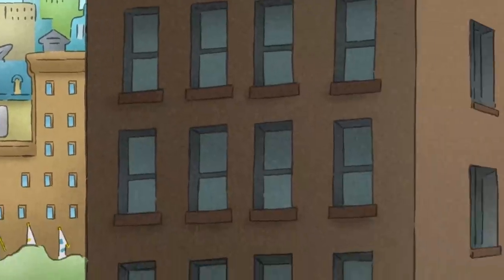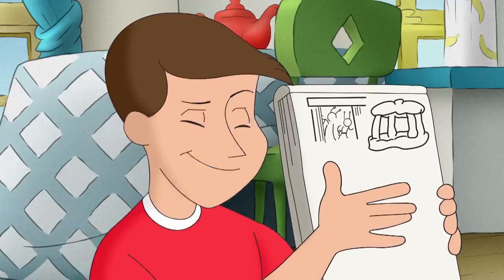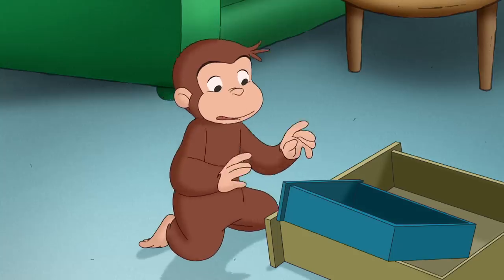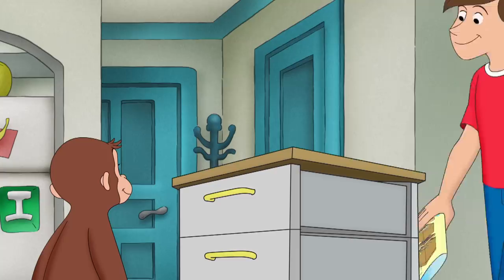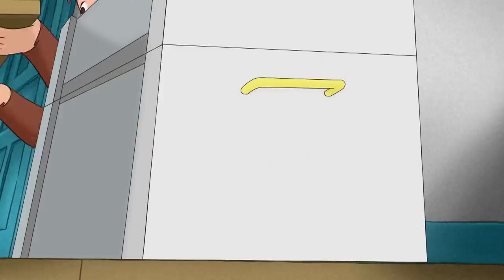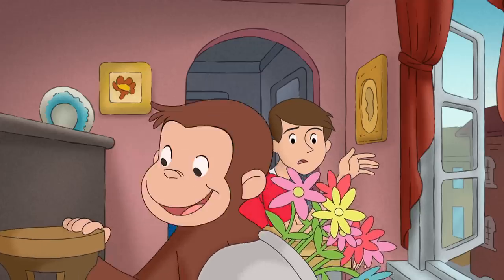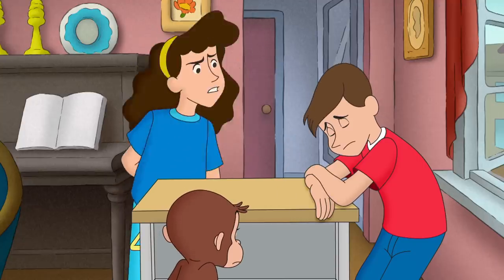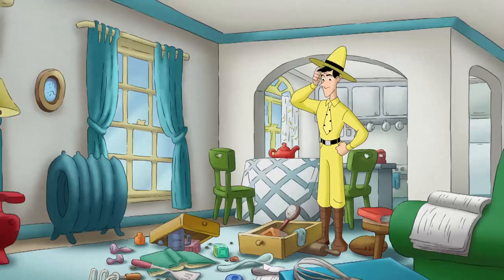Curious George 🐵Honey of a Monkey 🐵Kids Cartoon 🐵Kids Movies 🐵Videos for Kids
Curious George Season 4: George becomes a personal trainer for Professor Wiseman, goes on a Junior Sprout field trip, helps restore a classic movie theater, and is the special guest monkey at Allie's kindergarten!

Curious George is a sweet African monkey who can't help but run into trouble. George's friend, "The Man in the Yellow Hat," tries very hard to care for George and is always saving the day. The show's themes are about learning, forgiveness and playful curiosity.